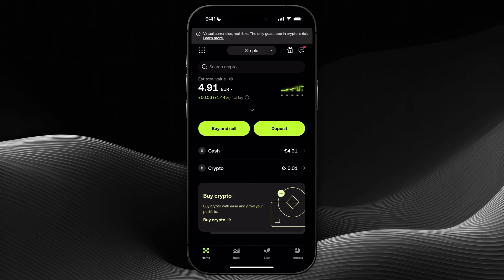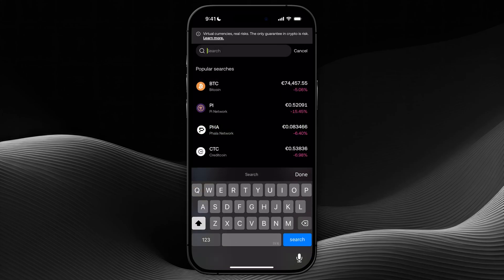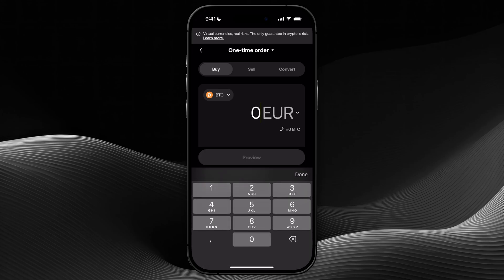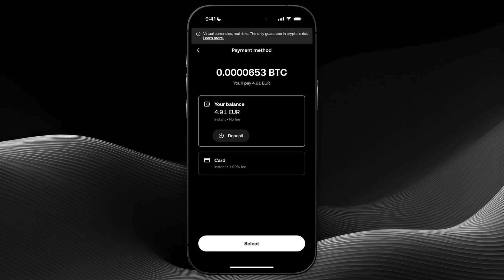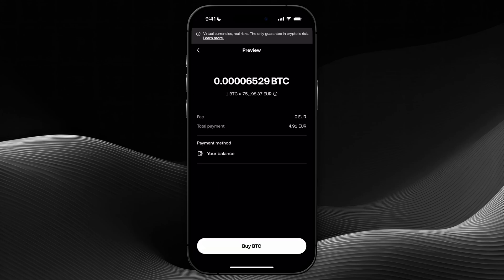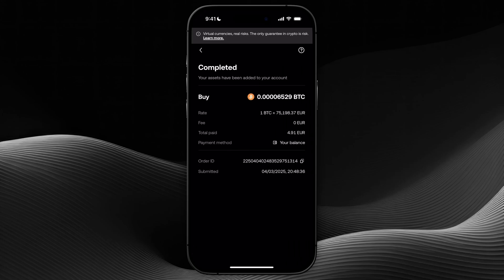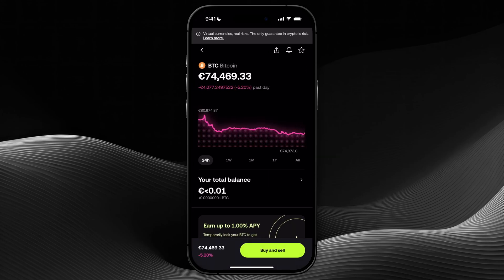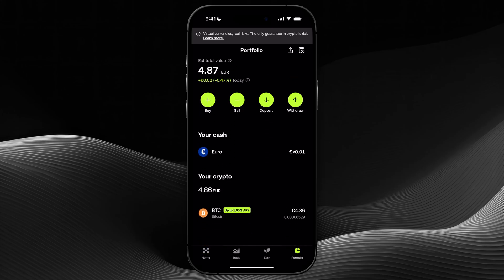How to Buy Bitcoin on OKX Wallet - Step by Step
In this video, I'll show you How to Buy Bitcoin on OKX Wallet.

If you're looking to purchase Bitcoin securely and efficiently using the OKX Wallet, this step-by-step guide will walk you through the entire process. From setting up your wallet to completing your first Bitcoin transaction, you'll gain the knowledge needed to navigate the OKX platform with confidence. 🚀🔔